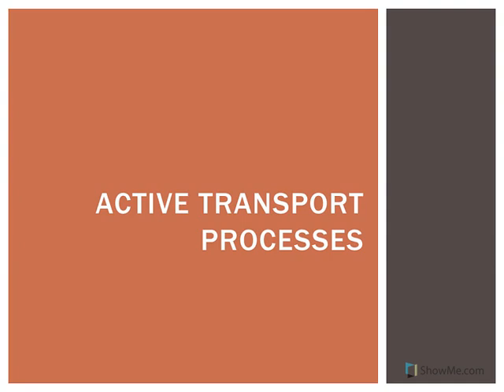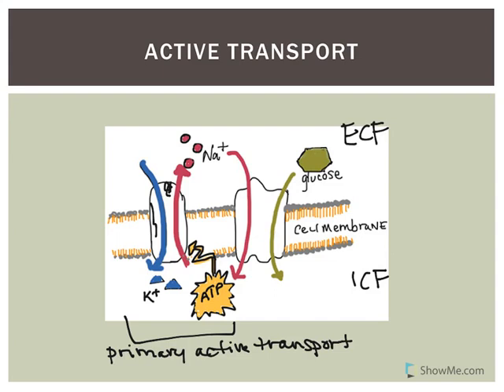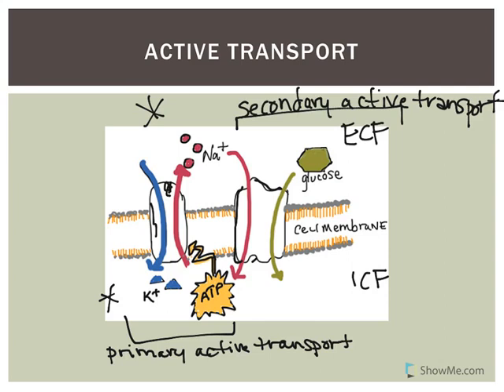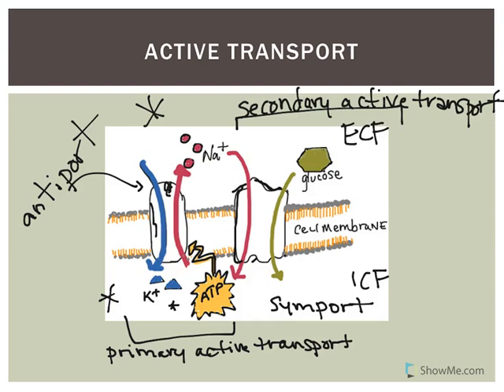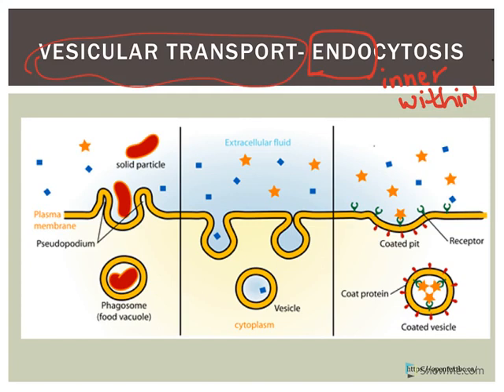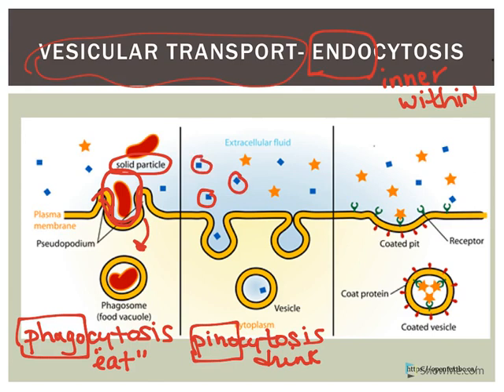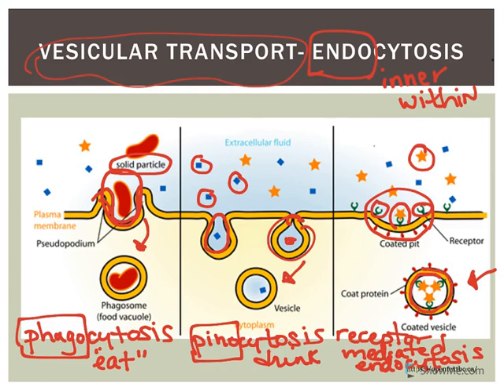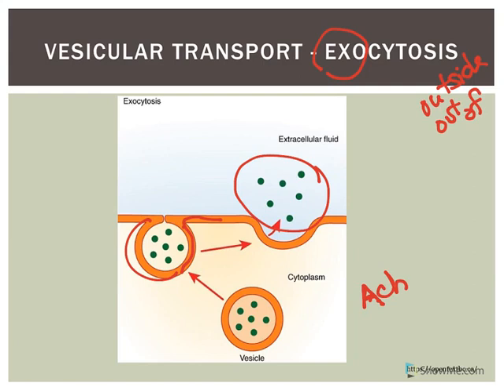Active Transport Mechanisms